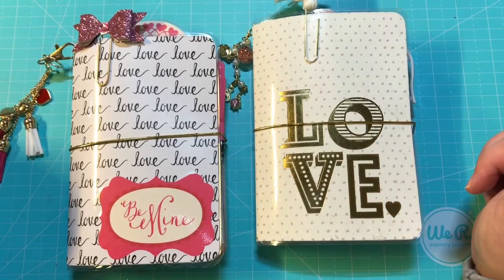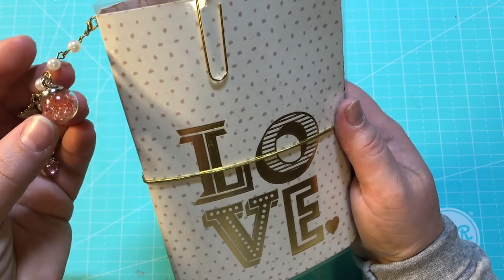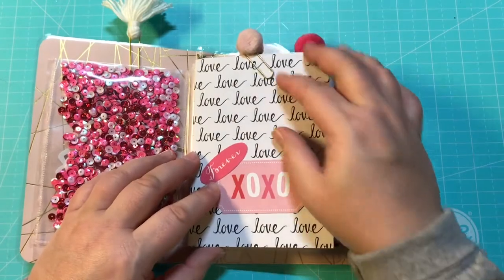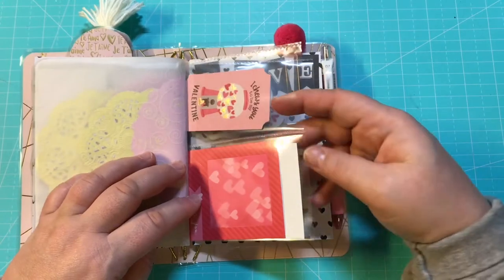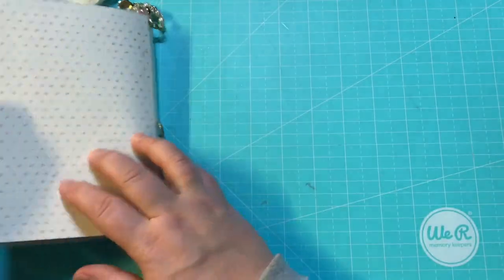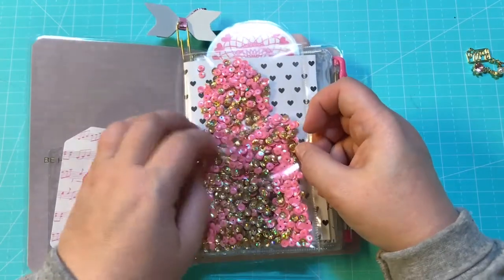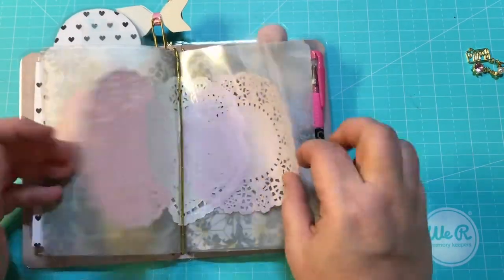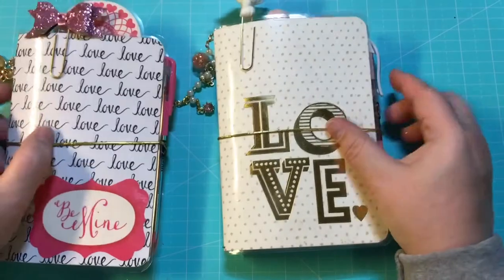Valentine Travelers Notebooks